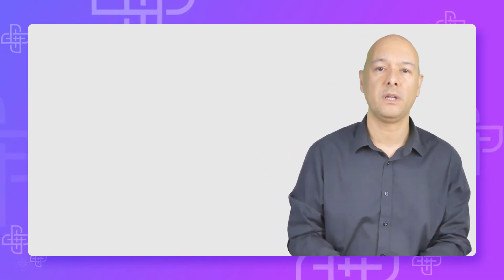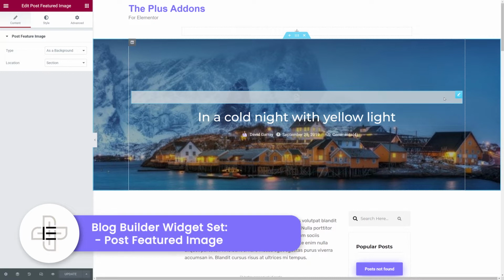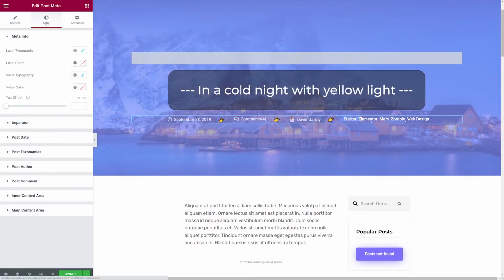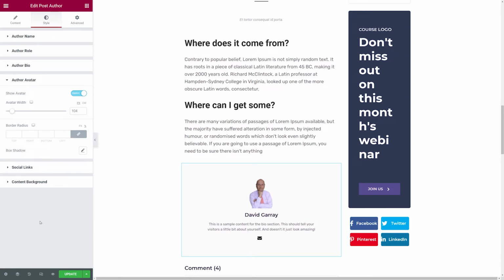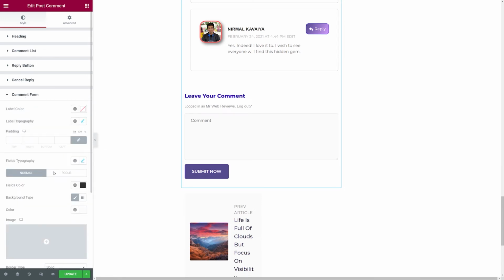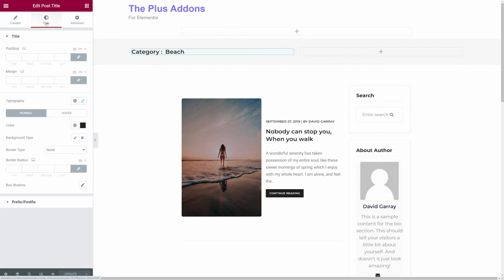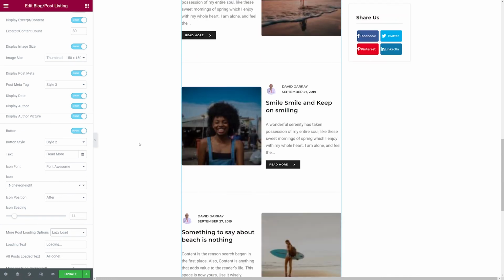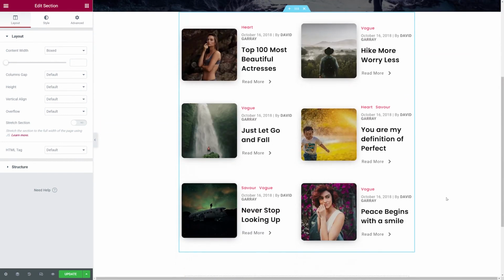Best Elementor Blog Post Plugin (FREE Widgets) - Any Theme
how to customize your Personal WordPress Blog page with from Listing to Single Page using a FREE Plugin. The best Elementor Blog post plugins widgets for FREE. Works on Any Theme, the most powerful Blog Builder from The Plus Addons for Elementor. The Only Blog Builder you will need to build your WordPress Blog Page.

Customize your
▶ Post Author
▶ Post Comment
▶ Post Content
▶ Post Featured Image
▶ Post Meta
▶ Post Navigation
▶ Post Search
▶ Post Title

🤩 Exclusive Features:
✅ Create Sigle page, Archive, Single, Search, Author, Category, Custom, Taxonomy, Date, Tag and Custom Post Pages
✅ Listing Options likes Magazine, Dynamic Listing, Filters, Load More, Related, Carousels, Messy Columns and Pagination
✅ Design Custom Loop Skin
✅ Fetch Any Custom Post Type Data
✅ SEO Friendly

1)  What is a Blog Builder 🤔?
Blogs have become one of the most popular ways for brands and businesses to communicate with their audience and generate inbound traffic on social media. Blogs are also a good platform for selling products, attracting new leads, establishing credibility, and much more. However, there is a problem with blogs today--they are too expensive! That's where our blog builder comes in. It's a simple and easy-to-use WordPress plugin that lets you build your own blog without having to be tech savvy!. Customize every design you ever wish to.

2) What do i need a Blog Builder on my website🤔 ?
The process of building a blog from scratch is not for the faint of heart. There are many complicated steps and decisions to make. Choosing the right tools, plugins, themes, and more can be a daunting task. We created Blog Builder for WordPress to make the process simple and easy by taking care of all the technical details that no one wants to deal with. It's never been easier to create your own professional-looking blog.

📜CHAPTERS📜

0:00 Intro
2:12 Activating the Blog Builder Widget Set
4:35 Getting started with editing on Elementor (Singular Pages)
6:32 Blog Builder Widget Set: - Post Featured Image
7:50 Blog Builder Widget Set: - Post Title
10:12 Blog Builder Widget Set: - Post Meta
16:09 Blog Builder Widget Set: - Post Content
17:38 Blog Builder Widget Set: - Post Author
20:48 Blog Builder Widget Set: - Post Comment
27:17 Blog Builder Widget Set: - Post Prev/Next
28:23 Blog Builder Widget Set: - Post Meta (Tags)
29:33 Getting started with editing on Elementor (Archive Pages)
29:52 Archive Page: Category
31:39 Blog Builder Widget Set: - Post Title (Archive)
32:36 Blog Builder Widget Set: -  Blog/Post Listing
38:35 Archive Page: Tag
39:44 Blog Builder Widget Set: - Post Title (Archive)
40:17 Archive Page: Author
42:04 Blog Builder Widget Set: - Post Author
42:57 Blog Builder Widget Set: - Blog/Post Listing (Archive)
43:06 Archive Page: Search Result
44:30 Outro

👑 About The Plus Addons for Elementor

The Best Friend your Elementor Needs
Collection of 120+ Powerful Elementor Widgets, 18+ Templates, 300+ UI Blocks and Amazing Listing Builder for Post Types to surprise your clients with amazing Websites.

Let's be Honest, Navigating through hundreds of Plugins and Code snippets to add that every bit of small feature to your website is🕐 time-consuming and often 😖frustrating.

With The Plus Addons for Elementor🚀, you can install your favourite elements with a click of a button, and in no time at all you'll be able to demonstrate to your visitors all the amazing features🤩 your website offers.
Important Links 🔗